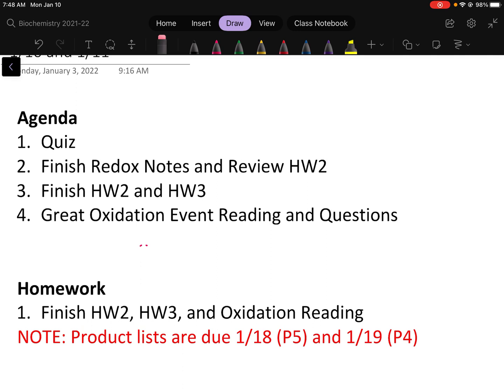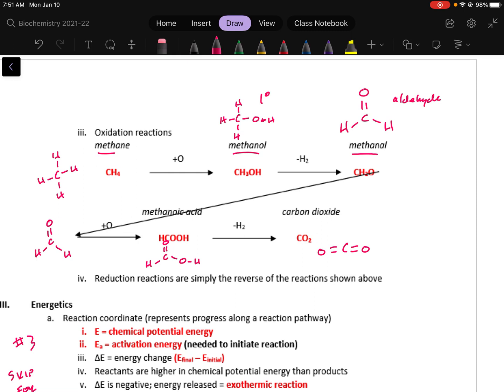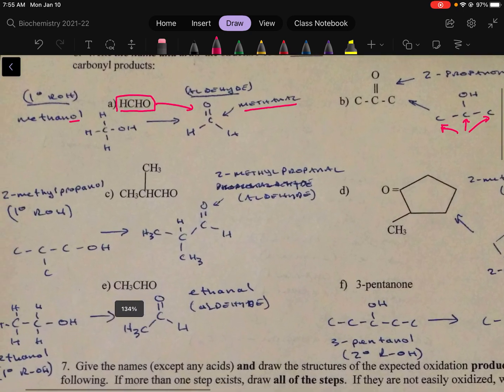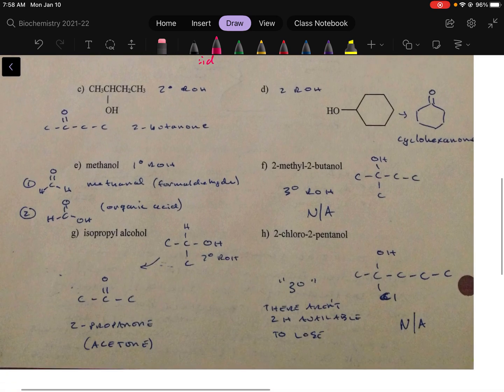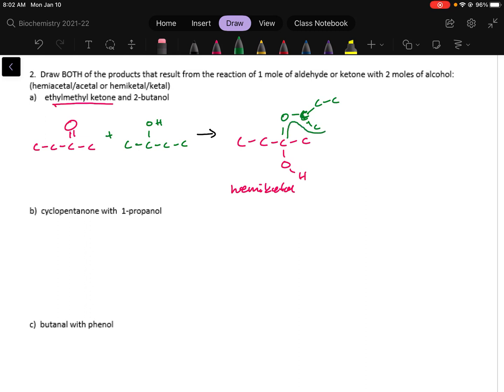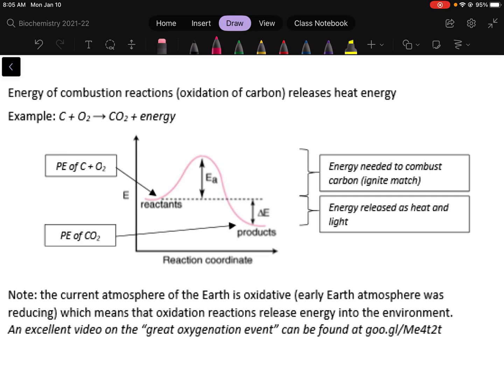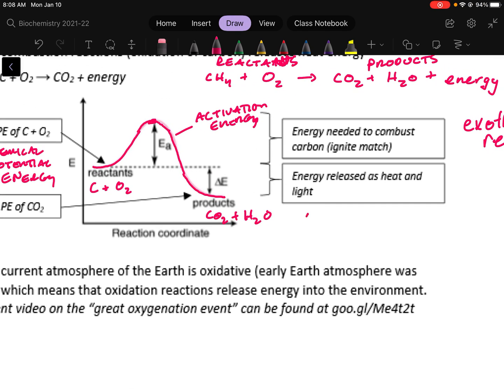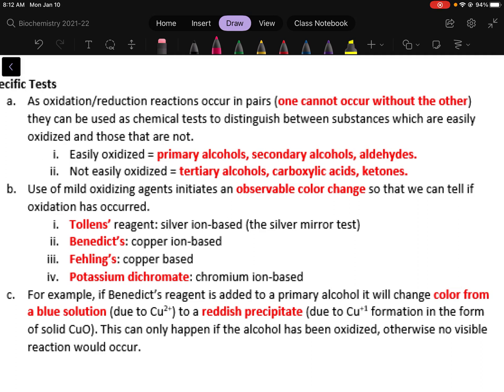1 10 22 Biochem